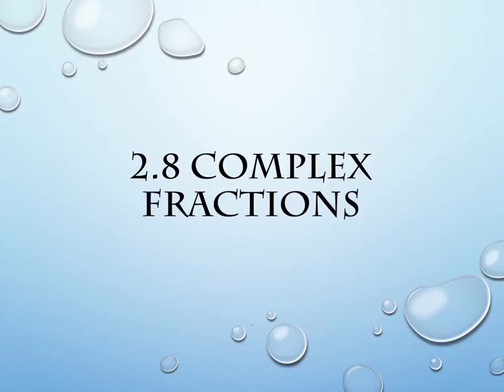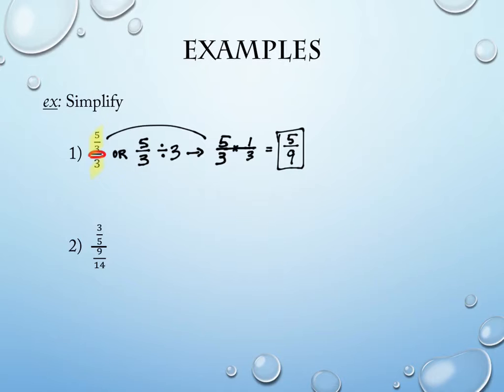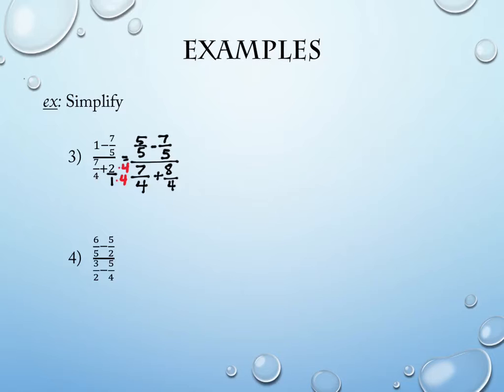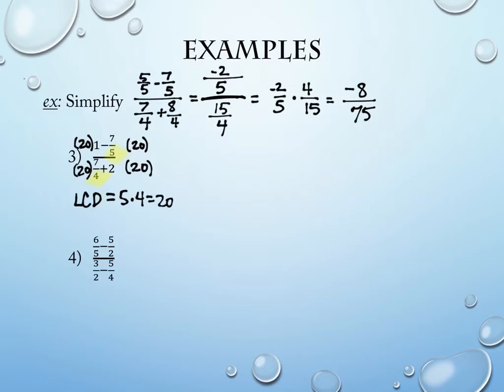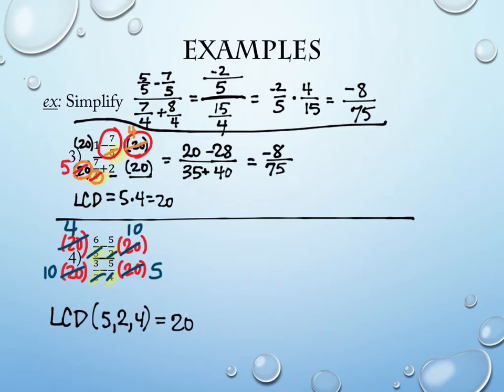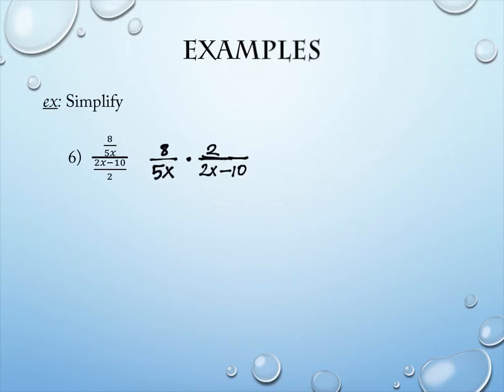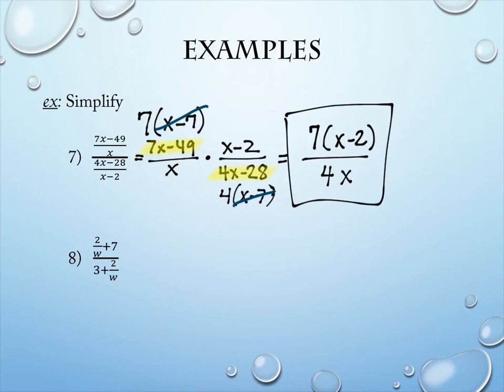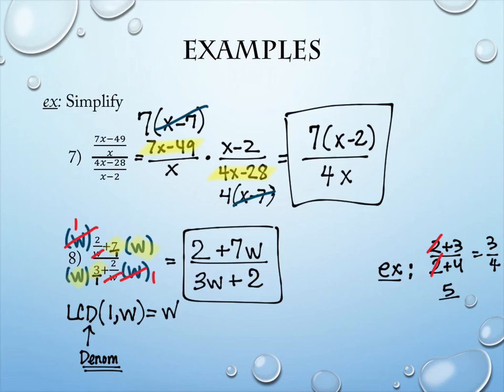2.8 Complex Fractions